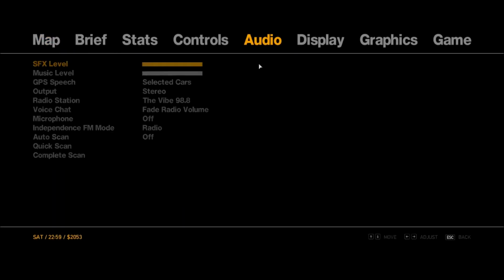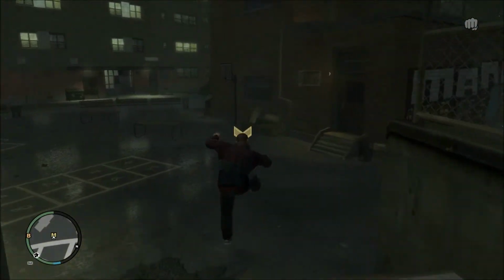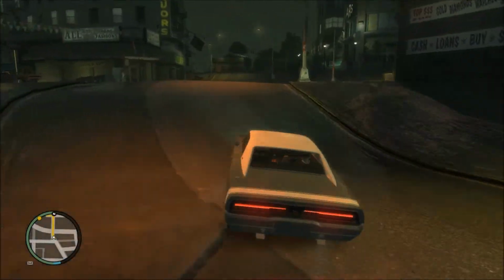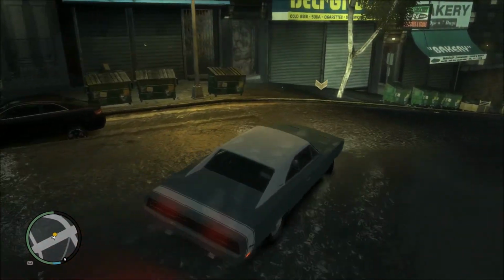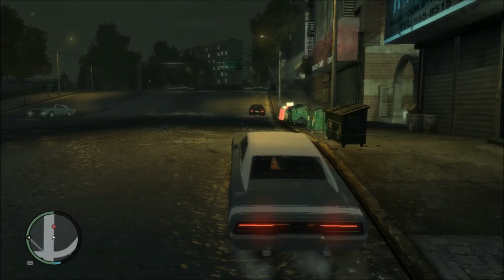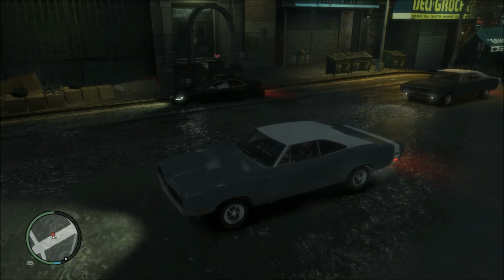Gta iv tire glitch/ graphic problem??? HELP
idk whats going on if you know how to fix it please let me know